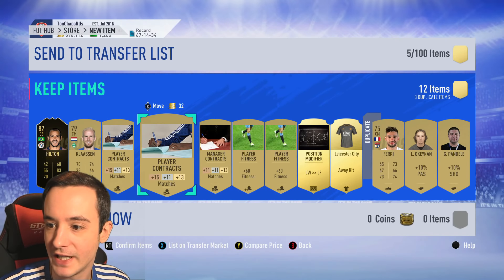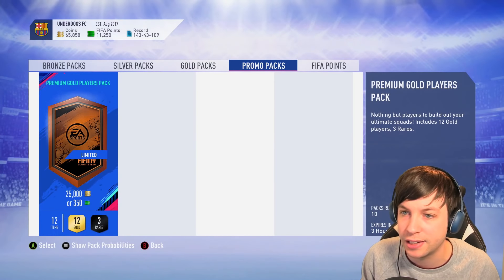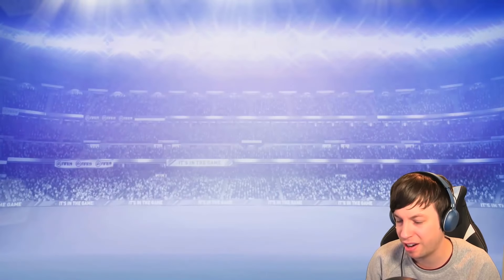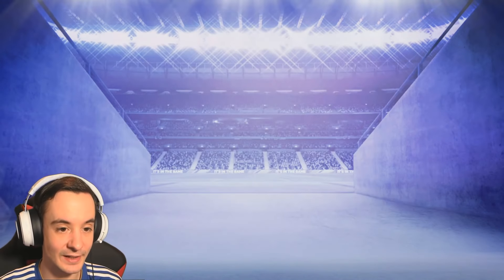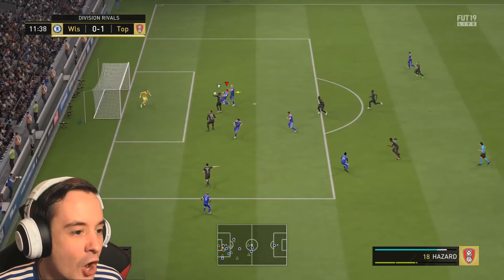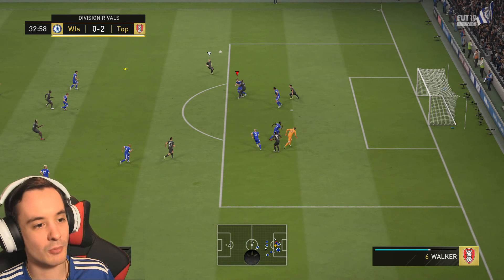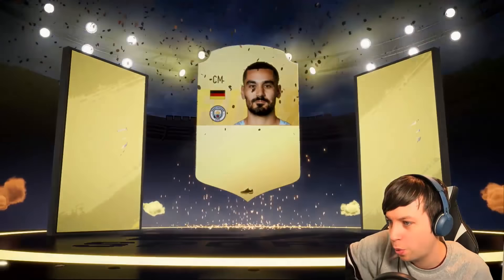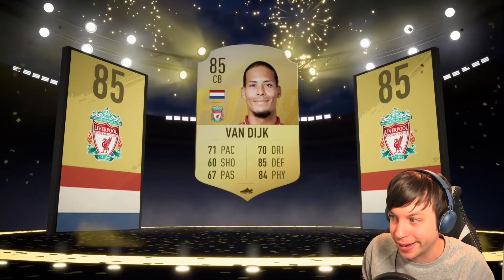OMG THE BEST LAST PACK EVER!!! FIFA 19 ULTIMATE TEAM PACK OPENING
FIFA 19 Ultimate Team Pack Opening video from Twosync. Huge walkout in a pack for the last pack. Sub for 2 videos a day!